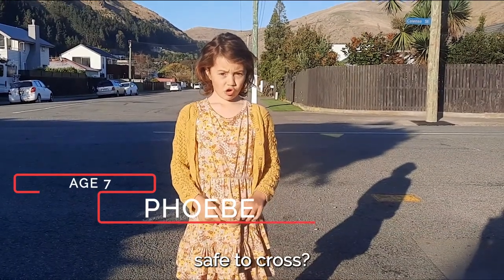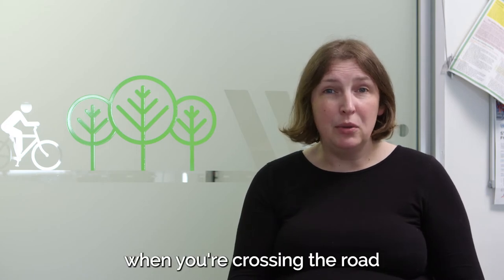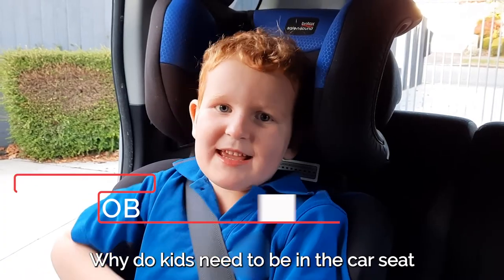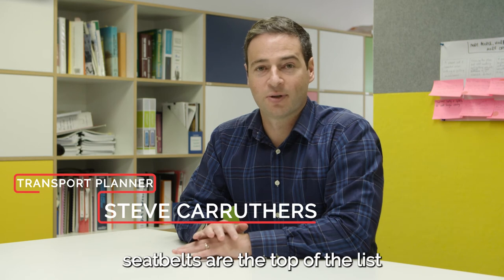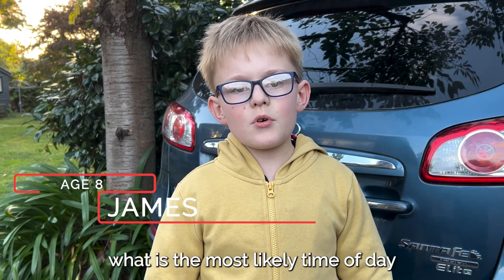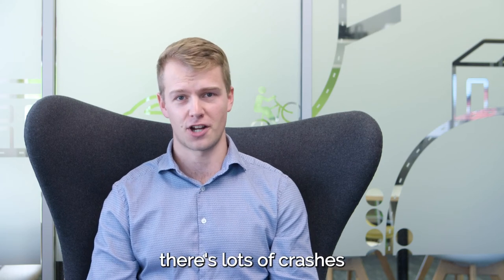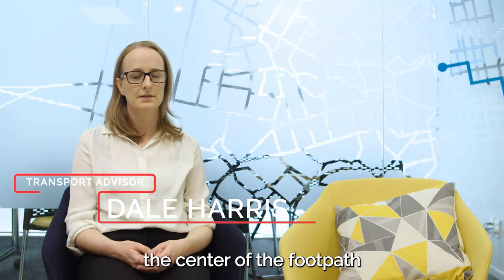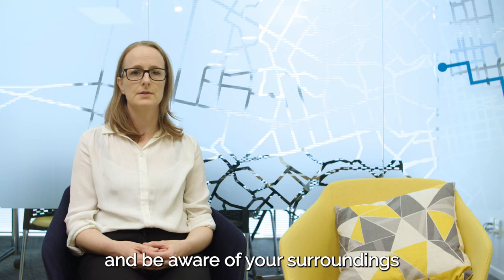7 road safety questions from kids, answered by Abley's road safety heroes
Abley’s road safety team have created some short videos for New Zealand Road Safety Week (9-15 May 2022), which feature kids asking our experts questions about road safety.

The questions include:
1. Why do crashes happen?
2. Why do children have to be in car seats and not adults?
3. How do I work out the safest way to get to school (on my scooter/bike)?
4. Where is the safest place to walk on the footpath on a busy street?
5. What is the most likely time of day for an accident?
6. Why do people drive like idiots?
7. How do you make busy roads safe to cross?

We encourage these videos to be widely circulated, to help educate children about road safety and things they can do to stay safe, especially when getting to and from school.